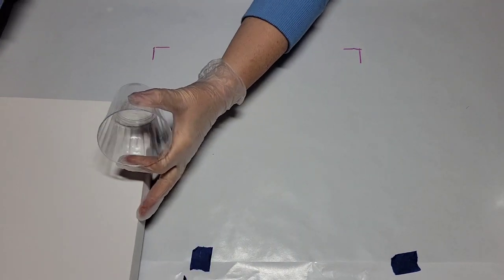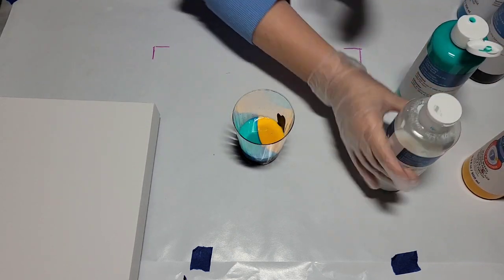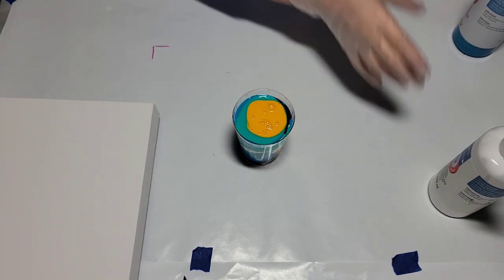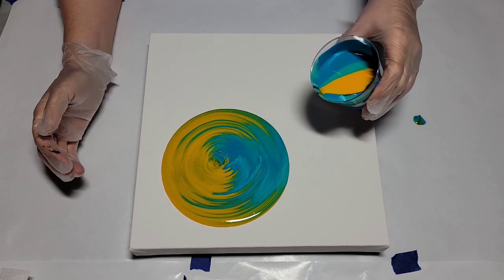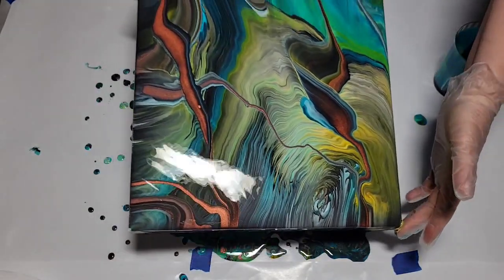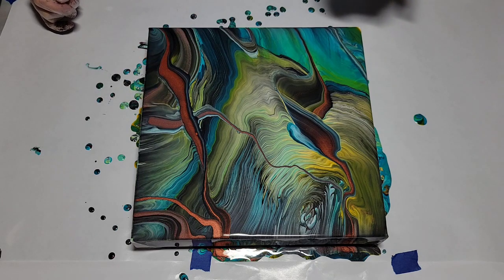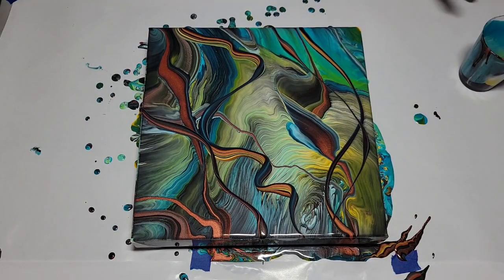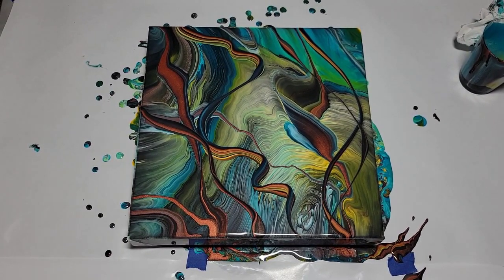(250) ACRYLIC POURING - RING and RIBBON Using Ready to Pour Paints - Exciting Results!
Today I'm pouring a ring and ribbon pour using Artist's Loft Ready Mixed Pouring Paints and I must say I love the result! Something about the look really appeals to me. Colors used today listed below, but first, please note I am running a free shipping special for FIVE days on any purchase made through my website (November 18 through November 22, 2021).  See video for details.

Visit here to see more of my art (new art added recently and many on sale):

Colors used today: Artist Loft Ready Mixed Paints in Black, White, Metallic Copper, Aqua Green, Deep Yellow and Turquoise.